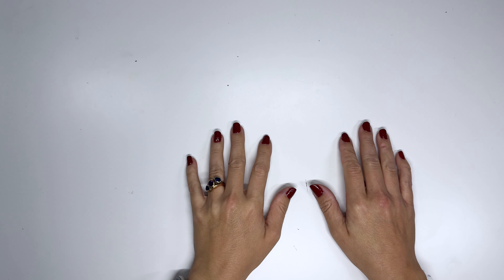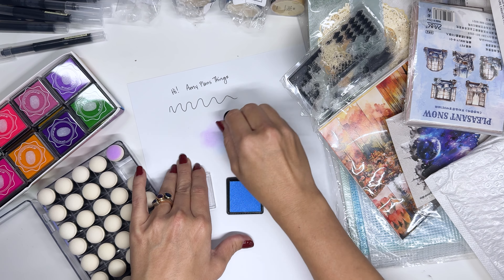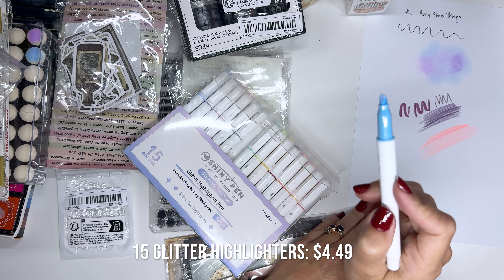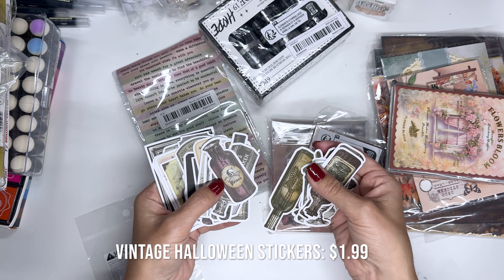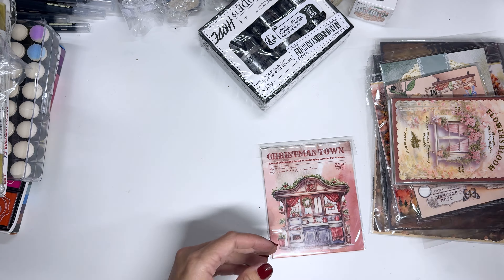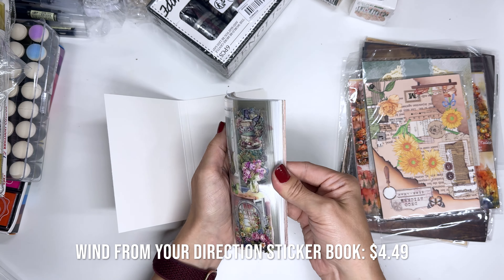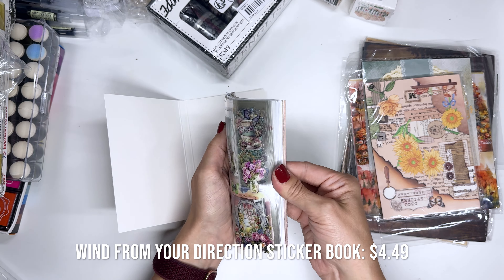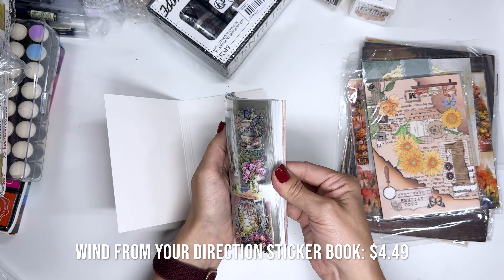A HUGE Scrapbook and Art Journal Haul from TEMU [September 2024]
Pack Of 8 Small Talk Stickers Text Phrase Sheet Scrapbooking Greeting Card Diary Journal Book Album Decoration Professional And Attractive $1.89💰

10pcs/pack, Vintage Lace Hollow Material Paper Decorative Scrapbooking Diary Hand Made Collage Material Paper, Junk Journal Supplies $1.59💰

55pcs/packVintage Halloween Wine Bottles Potion Labels Theme Scrapbook Stickers For Junk Journal $1.99💰

30sheets Butterfly And Flower Themed DIY Decorative Stickers Pack Decorative Stickers For Scrapbook Diary Stationery Journal Planner $1.09💰

20 Rolls Combination Package Journal Thin Tape Retro Washi Tape Ancient Style Diary Tape Creative Decoration $3.24💰

10pcs Straight Liquid Ball Pen Quick Drying Signature Gel Pen 0.5mm Black Blue Ink Rollerball Pen $1.86💰

12pcs Abstract, Modern Geometric Background Pattern 4.33x6.3 Inch Stencils, Works On Wood, Canvas, Paper, Fabric, Floors, Books, Frames, Walls, Furniture, Glass $3.49💰

24 Colour/Vibrant Metallic Coloured Pencils Drawing, Colouring, Doodling Colouring Creative DIY $6.99💰

1 Pack, Vintage Coffee Stickers, 20 Sheets Aesthetic Stickers Book For Journaling, Transparent PET Retro Decorative Stickers Decal Set For Scrapbooking $4.39💰

350pcs Clear Water Droplets Simulation Dew Drop Beads Half Round Beads Scrapbooking $3.99💰

10pcs Metallic Glitter Dual Tip Marker Pens, With Brush And Fine Nibs, Scrapbooking, Craft Supplies $6.49💰

32pcs/bag Vintage Material Paper: Dark Castle Forest Theme Handmade Scrapbook Paper $1.99💰

Clear Stamp and Die Storage Binder - 1pc White Plastic Organizer Album with 80 Pockets for Stamps, Cutting Dies, Postcards, Stickers $6.99💰

15-Pack Sparkle Glitter Highlighters Art Shimmer Marker Pens, Journaling, Scrapbooking $4.49💰

60pcs Vintage Architecture Sticker Set - Waterproof Pet, Self-Adhesive For Scrapbooking & Journals $6.49💰

Autumn Forest Junk Journal Set: 72 Pieces (12 Papers + 60 Stickers) - Perfect for Journaling, Arts & Crafts, Scrapbooking, Junk Journal Kits $3.49💰

40-Pack White Sponge Rubber Finger Daubers for Artists, Crafters, Painting, Drawing, Ink, Chalk, and Card Making $10.99💰

Compact Desktop Mini Vacuum Cleaner - Portable Sweeper for Home & Office, Battery-Powered $2.51💰

1PC Linen Texture Background Clear Stamp for Card Making, Scrapbooking $1.79💰

20 Colors Fingerprint Ink Pads: Portable Craft Stamps for Card Making and Rubber Art $6.49💰

54-Sheet Sticker Book - Wind From Your Direction Series | PET Material $4.49💰

10-Pack 3D Wall Hole Illusion Stickers - Themed Geometric Irregular Shape PET Self-Adhesive Decals $2.29💰

Vintage-Inspired Kraft Paper Washi Tape - Non-Waterproof, For Scrapbooking, Journaling & Crafts $1.99💰

5pcs A3 Waterproof PVC Art & Office Supplies Organizer With Zipper - Extra Large Capacity $2.52💰

6pcs Black English Motif Waterproof PET Tape Set for Journals, Scrapbooking & Crafts $6.99💰

Vintage Floral Clear Silicone Stamp for DIY Scrapbooking, Card Making & Paper Crafts - Square Shape, White $1.99💰

Scenic Tapestry Set: 3 Rolls of Decorative Tape Featuring Trees, Houses, and Fences $2.99💰

Vigus Halloween Themed Watercolor Craft Paper, 10-Sheet Scrapbooking Kit with Skeleton, Haunted House, and Vintage Ephemera $1.99💰

Botanical Garden Washi Tape - 1 Roll, Decorative Adhesive for Scrapbooking $2.49💰

Waterproof Decorative Tape, 1 Roll - Festive Lights & Lanterns Theme, PET Adhesive Tape for Scrapbooking, Journaling $2.49💰

10 Gothic Dark Style Halloween Forest Moon Background Decorative Vintage Diary Journal - A5 Size $2.49💰

Ceenie Cloud-Themed Washi Tape, 2m Roll - Decorative Adhesive Sticker for Journals $1.99💰